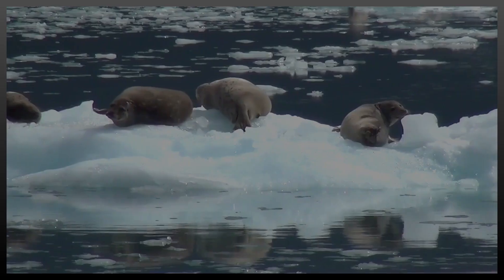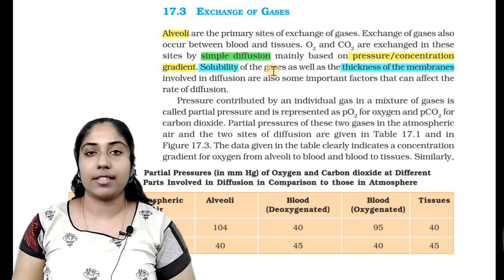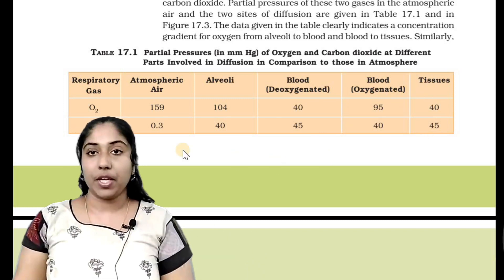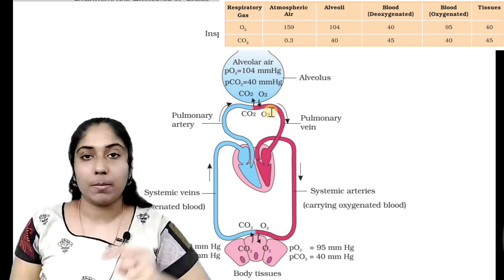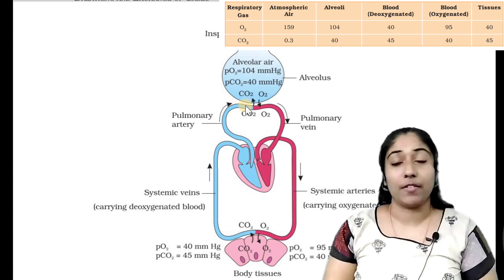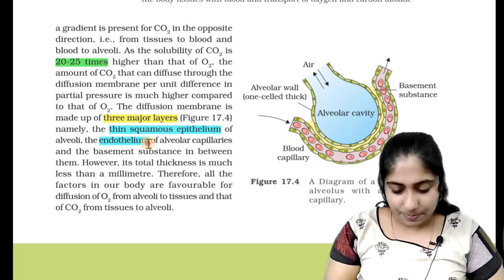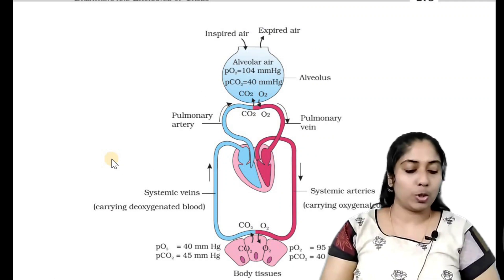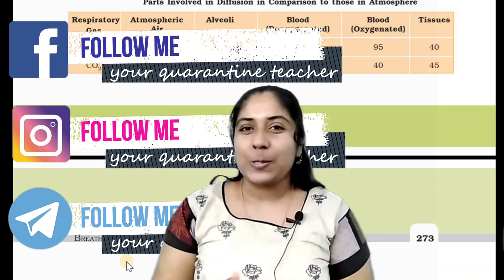Breathing & Exchange of Gases in Malayalam for NEET 2021 | Part-5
Breathing and Exchange of Gases is the 17th chapter of NCERT biology class 11 textbook. I have taken Breathing and exchange of gases chapter in full depth for better understanding and scoring in neet 2021 examination. The complete lecture on breathing and exchange of gases is in Malayalam. Let's crack the neet 2021 exam with this “breathing and exchange of gases class 11” by Gopika Ma'am. In this session learn the complete details about “breathing and exchange of gases” which is the most important one to know before appearing for the upcoming neet exam 2021.

Part-5: Exchange of gases:

In today’s Session,  Gopika Ma'am takes you through breathing and exchange of gases class 11 ncert, as it is one of the most important and scoring sessions for the neet exam 2021.

Gopika Ma'am enlightens you with the “breathing and exchange of gases neet questions, breathing and exchange of gases mcq for neet, neet questions on breathing and exchange of gases” with in-depth explanations. This session will mainly be around the “breathing and exchange of gases neet” with proper Explanation.

In today's class, Gopika Ma'am will talk about “breathing and exchange of gases class 11” and share some preparation tips on how to get good marks in the neet exam 2021.

Our goal in this session is to introduce some of the important breathing and exchange of gases class 11 neet previous year questions that may help students to get good marks in the neet 2021 exam.

In this session, Gopika Ma'am will discuss the breathing and exchange of gases, which will be helpful for you to crack the neet 2021 exam.
1. breathing and exchange of gases class 11
2. exchange of gases class 11
3. breathing and exchange of gases class 11 ncert
4. class 11 breathing and exchange of gases
5. breathing and exchange of gases neet
6. breathing exchange of gases
7. breathing and exchange of gases neet questions
8. class 11 biology breathing and exchange of gases
9. breathing and exchange of gases ncert
10. class 11 biology chapter breathing and exchange of gases
11. breathing and exchange of gases mcq for neet
12. biology class 11 breathing and exchange of gases
13. neet questions on breathing and exchange of gases
14. biology breathing and exchange of gases
15.breathing and exchange of gases